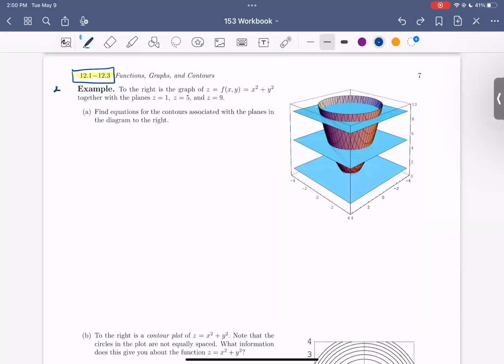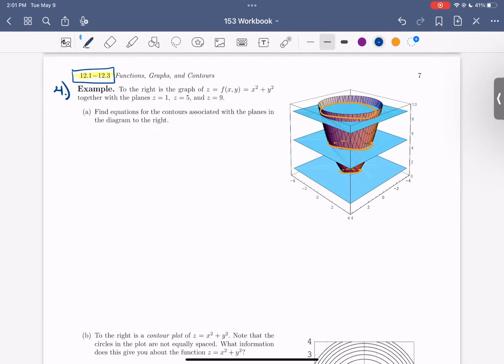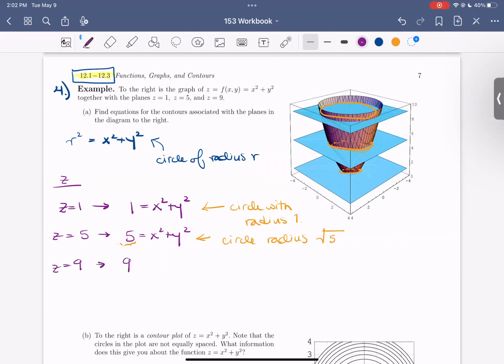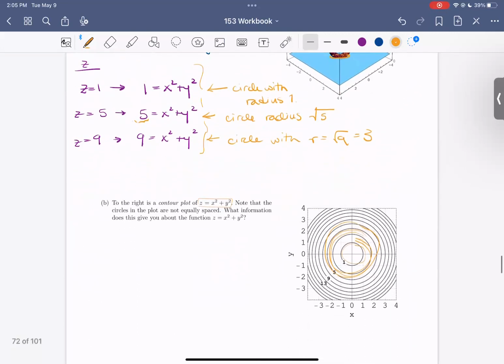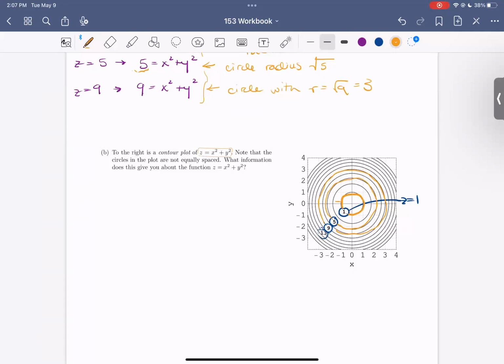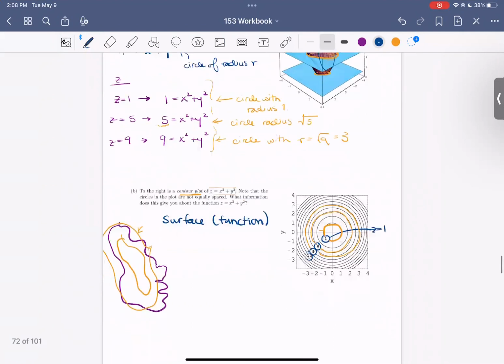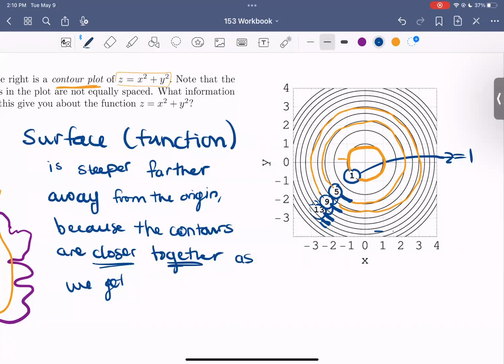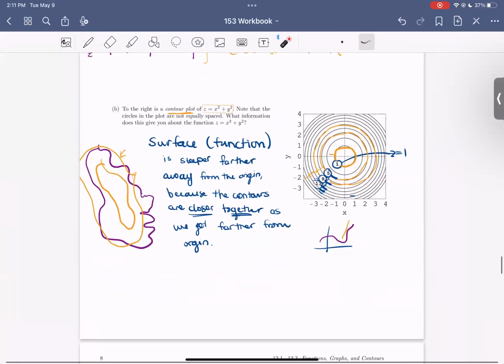12.1-12.3: Graphs of Two Variables, Part 4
In this final video for 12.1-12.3, we look at Example 5 (which I mislabel "example 4" in the video). In this example we write the equation of level curves of a given function. We then look at a picture of a graph of these contour lines and consider where the original graph (surface) is "steepest."